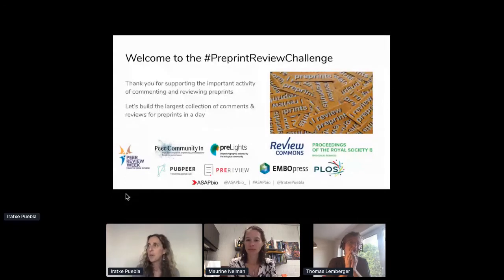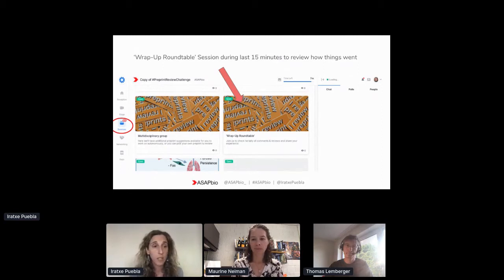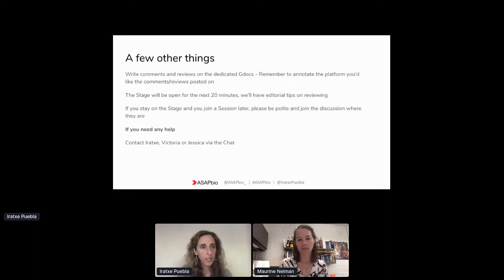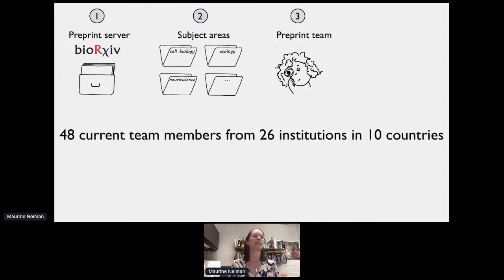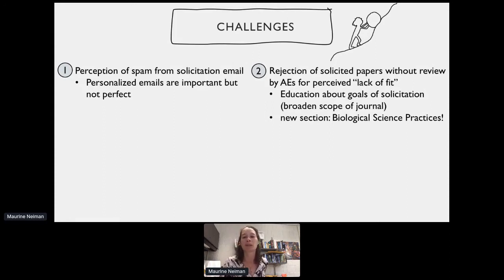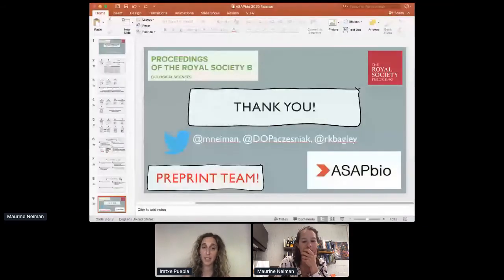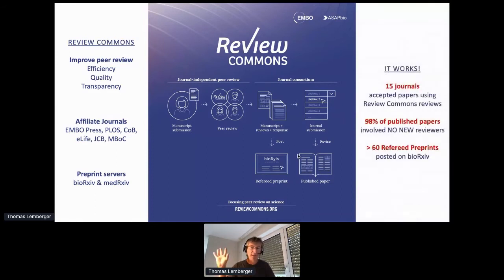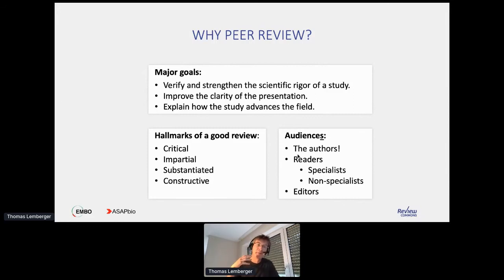ASAPbio 2020 PeerReviewChallenge - Perspectives from editors on screening and reviewing preprints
On September 22, 2020, ASAPbio hosted the PreprintReviewChallenge as a part of Peer Review Week 2020. In this video, our Associate Director Iratxe Puebla introduces the event outline. Following the introductions, we have presentations from two editors on screening and reviewing preprints, from Maurine Neiman (Proceedings of the Royal Society B), and Thomas Lemberger (Review Commons).

00:00 Iratxe Puebla, ASAPbio - Introductions
09:29 Maurine Neiman, Proceedings of the Royal Society B
21:24 Thomas Lemberger, Review Commons

Thank you to Maurine Neiman, Thomas Lemberger for the tips, and PREreview, preLights, PCI and PubPeer who helped organized the event. Thank you to all who participated in the event, and hope you continue to review preprints!